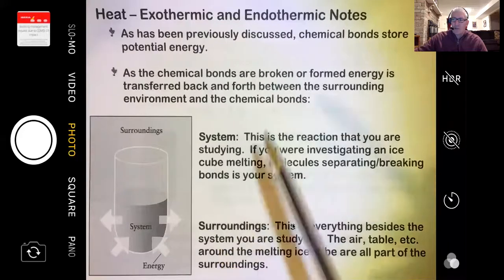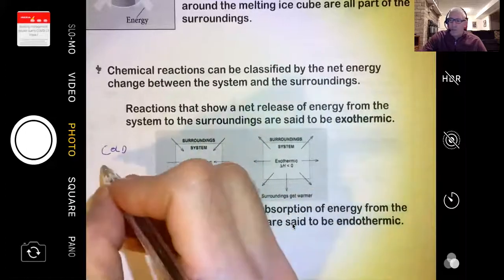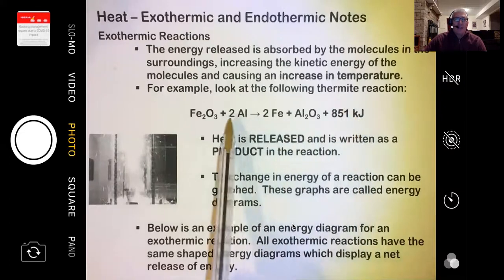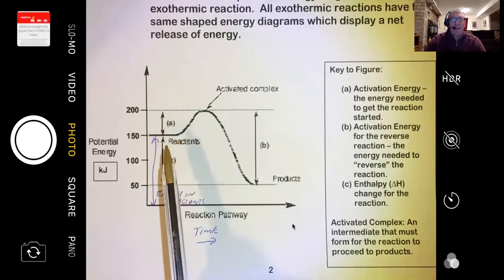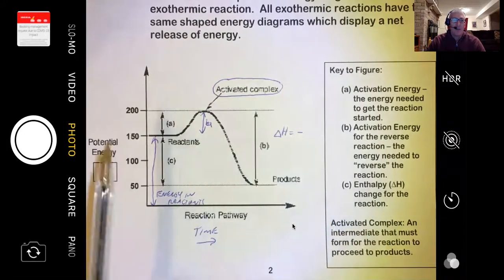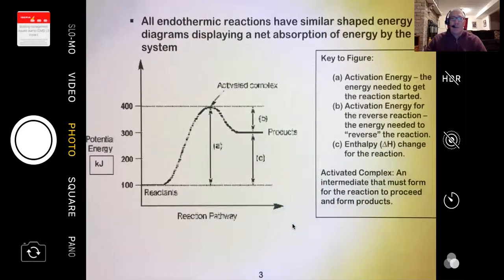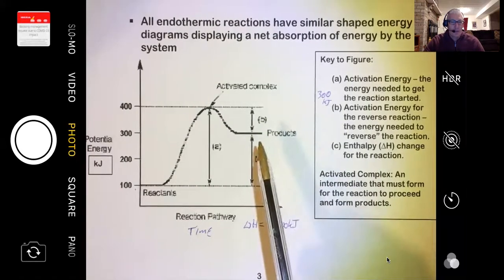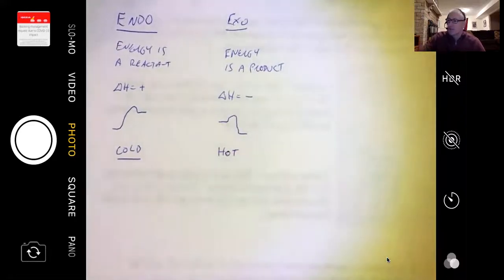Endothermic vs Exothermic reactions - energy diagrams, delta H & signs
We discuss a little bit about the differences between endothermic and exothermic reactions in terms of how their energy diagrams look, the sign of delta H, and where we would find the "energy term" in a chemical reaction for each.